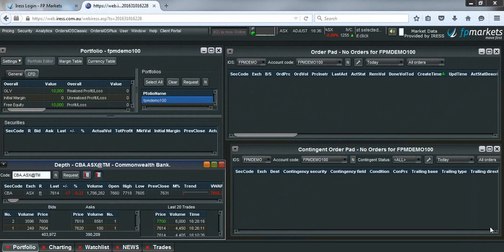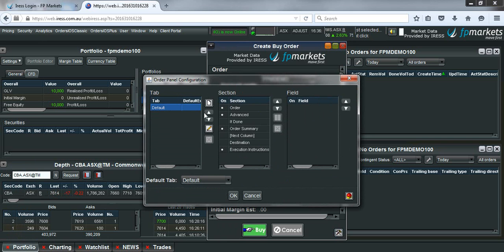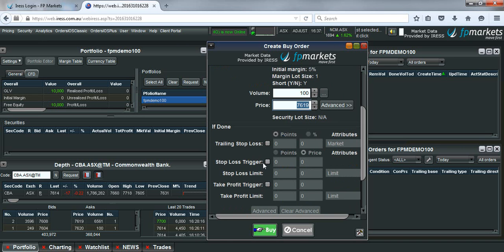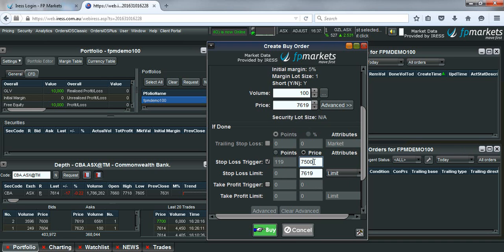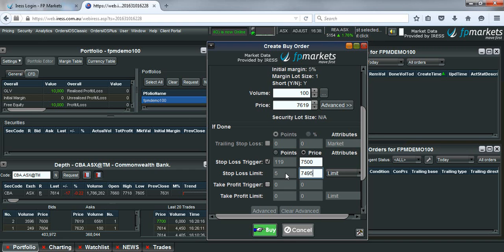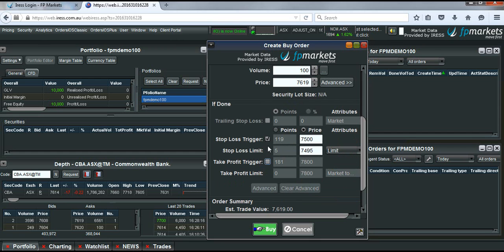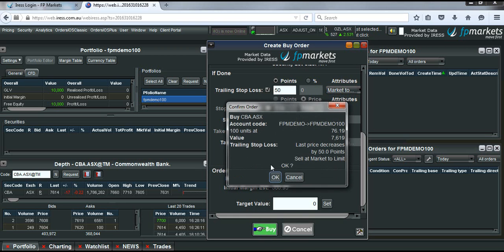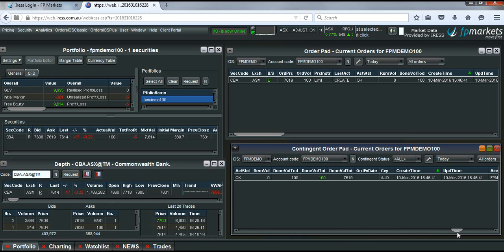FP Markets: Iress - Setting Stop Loss & Take Profit orders in IRESSTrader (Part 1)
In this video tutorial, you will learn how to place an order and attach a stop loss & take profit to it on the FP Markets IRESSTrader platform. This video tutorial will show you how to:

• Bring up the Create Buy or Sell Order to place a trade
• Attaching a stop loss and take profit order
• Adding the "If-done" option to your order ticket
• Setting Stop loss trigger based on points or price
• Setting up a trailing stop-loss order